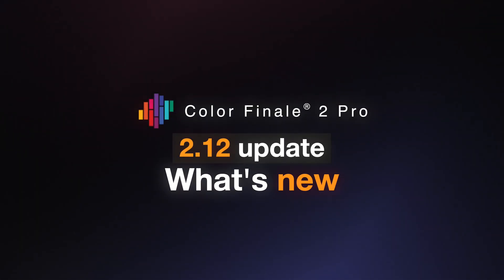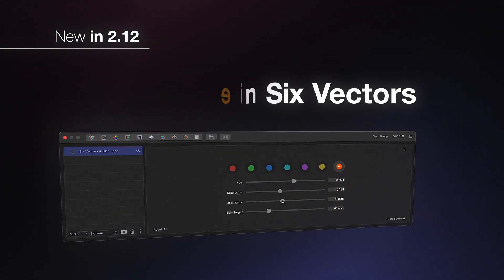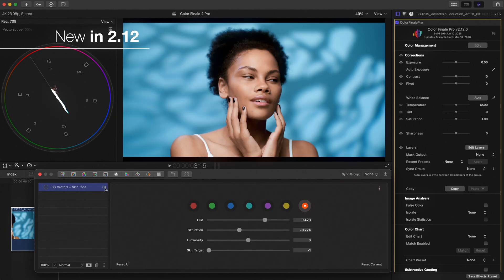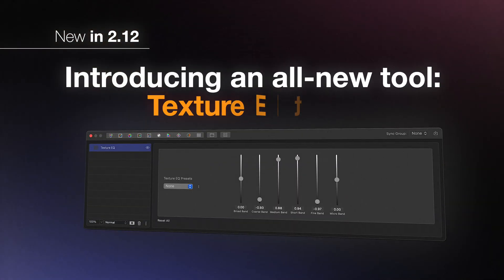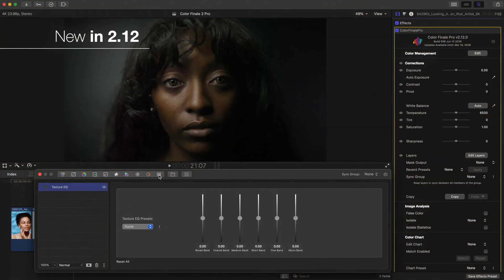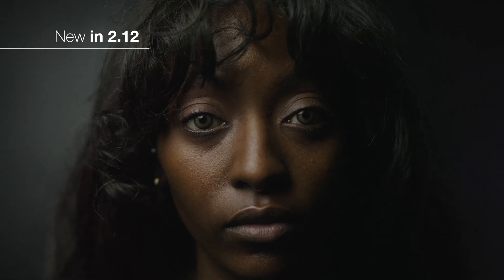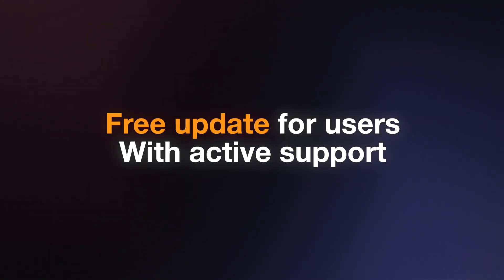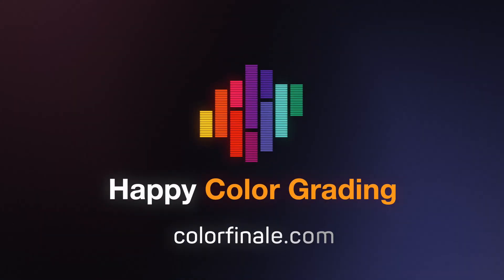Color Finale 2.12 is here. Expanded skin tone tools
This update is free for users with active support. Click 'Check for Updates' from the Color Finale app or download directly from the website.

Color Finale 2 Pro is a professional color grading plugin for Final Cut Pro. Try free for 7 days

What's new in 2.12: skin tone hue in the 6 Vectors tool, and the all-new Texture Equalizer.